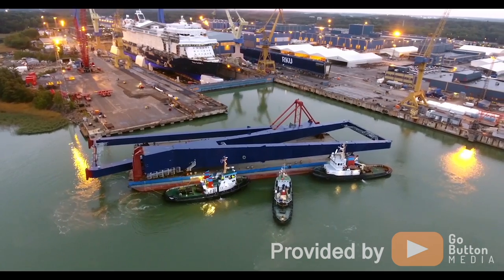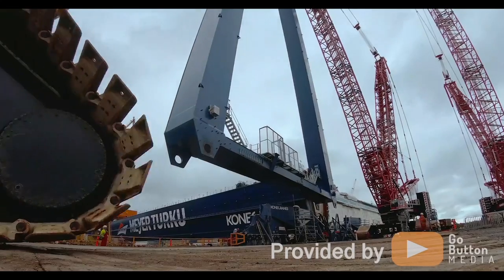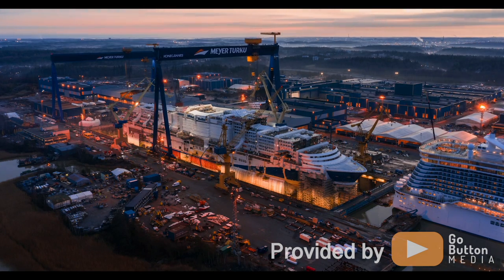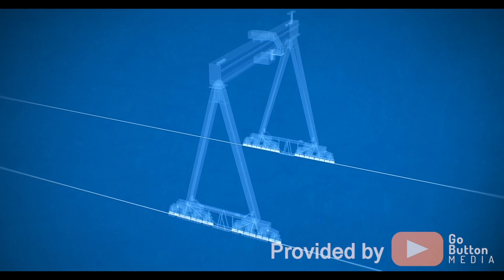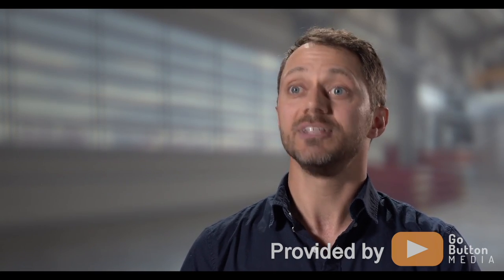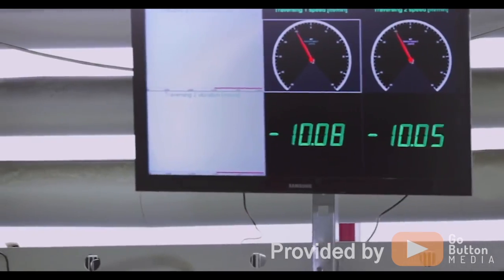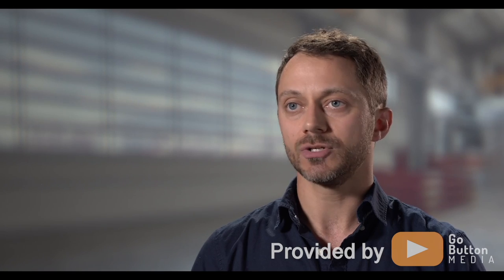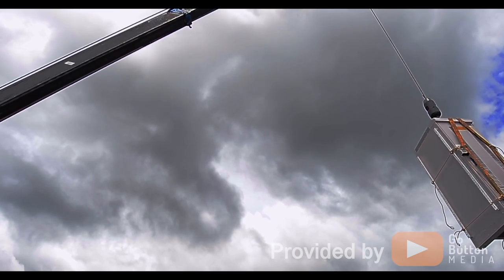The Konecranes Goliath gantry crane is a “colossal machine” in every respect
The Konecranes Goliath gantry crane is a “colossal machine” in every respect: gigantic size, mind-boggling performance. See it here as produced by Go Button Media of Toronto, Canada, for the TV program “Colossal Machines”. Thank you Go Button Media for allowing Konecranes to use it!